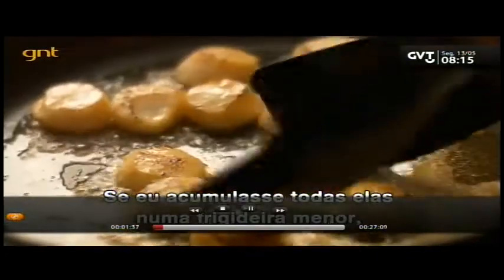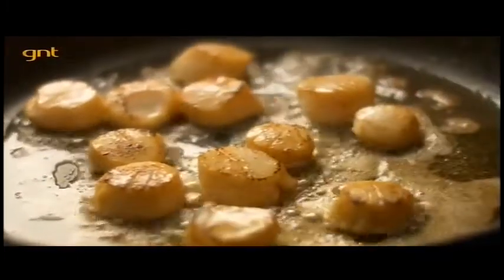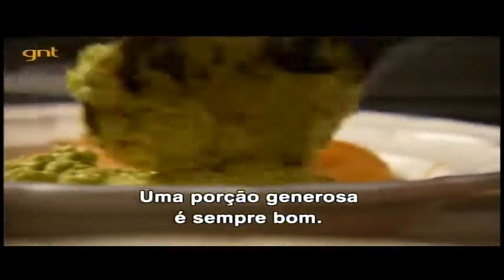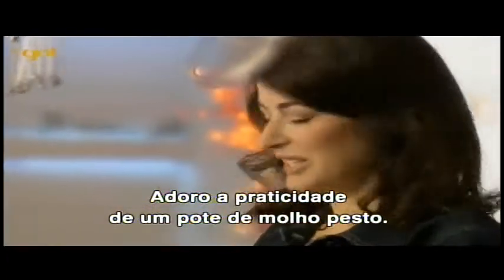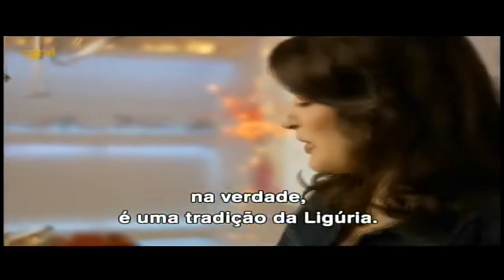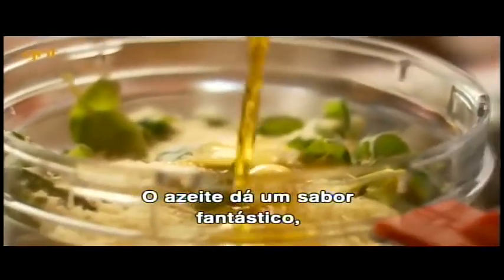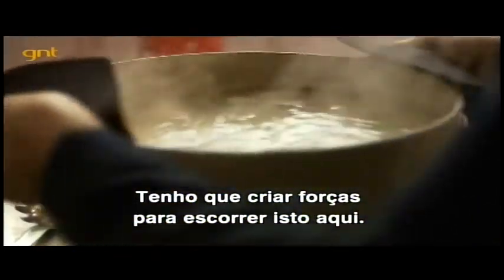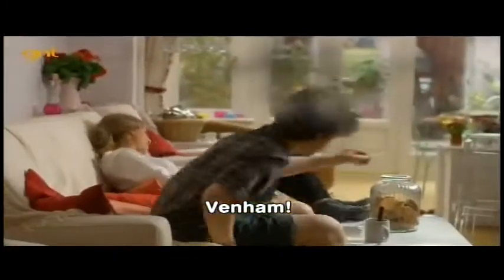VIEIRAS CARAMELIZADAS - SOCCO BIGGO